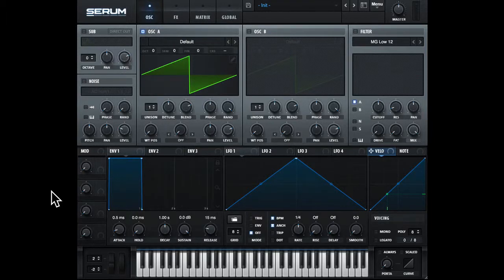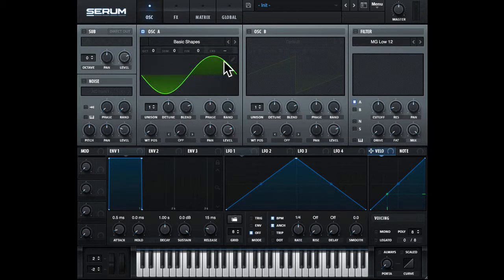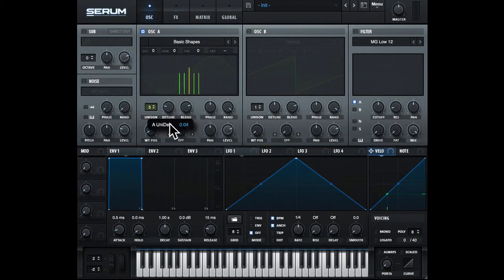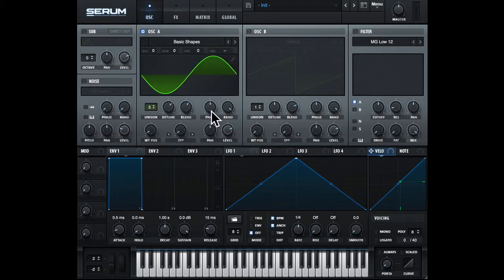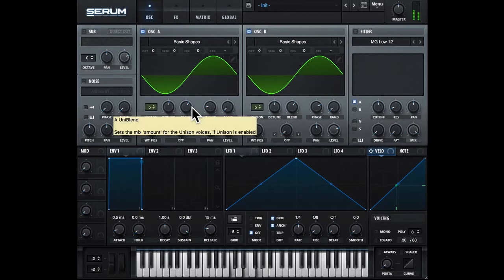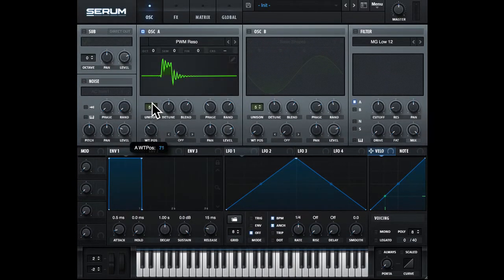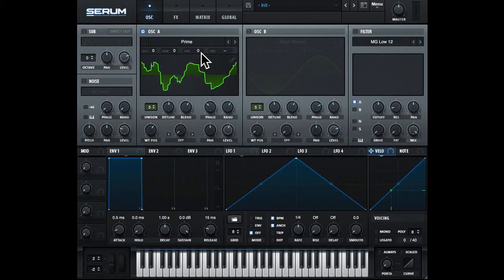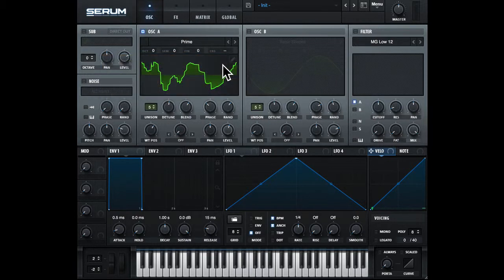How To Use Xfer Serum : 3 Main Oscillators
How To Use Xfer Serum